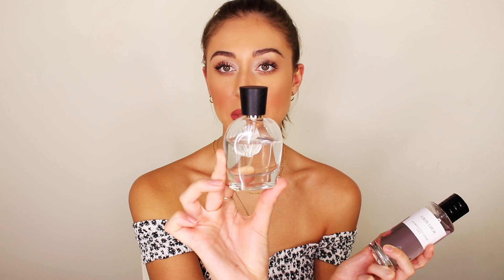how to LAYER perfumes!!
(details below)

lipstick I'm wearing

P/O BOX - 326, Scarborough, Western Australia 6922

1. M.Micallef "Ylang" + Amouage "Sunshine"

2. Christian Dior "Gris Dior" + Parfums Vintage "Imbue"

3. Mugler "Angel Muse" + Mazzolari "Vaniglia"

4. Chanel "Sycomore" + Serge Lutens "Un Bois Vanille"

5. Mugler "Alien" + Nasomatto "Narcotic V"

6. Memo Paris "Granada" + Parfums de Marly "Safanad"

7. Tom Ford "Noir Pour Femme" + Tom Ford "Tobacco Vanille"

(social media)

DEPOP - demirawling

MUCH LOVE ❤️